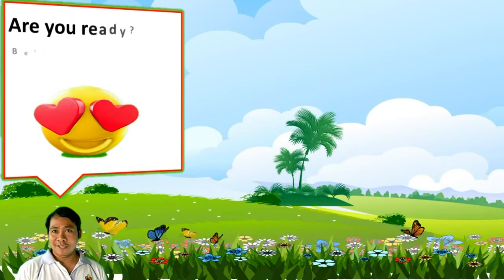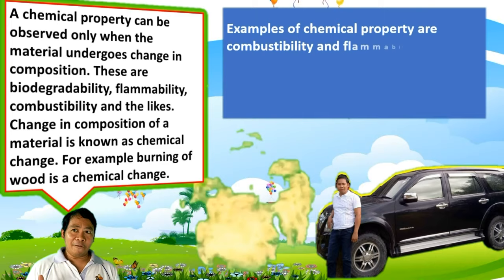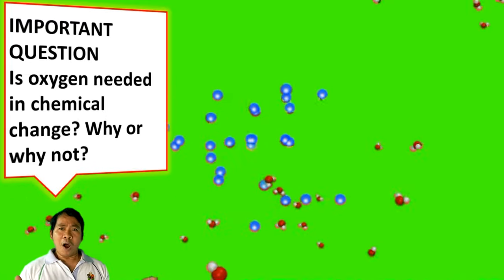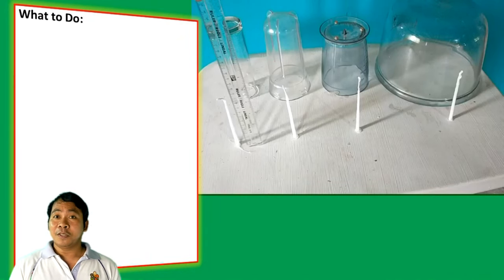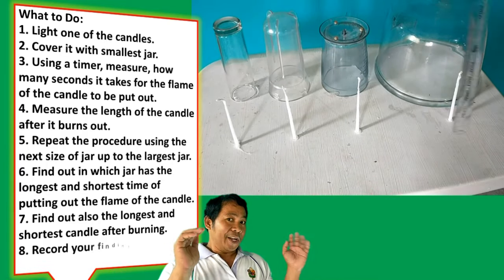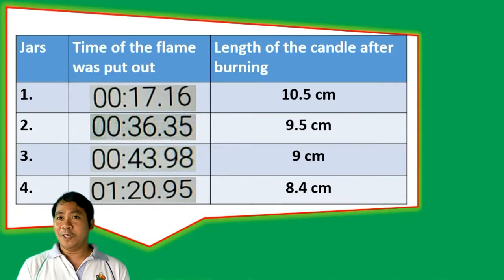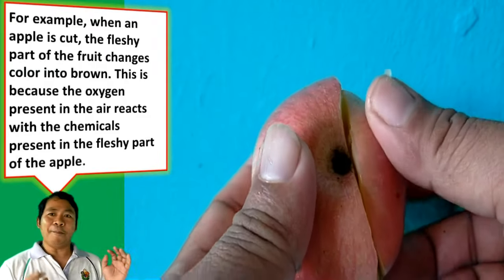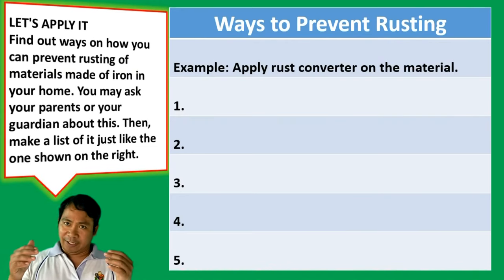Science 5, Changes in matter in the presence or lack of oxygen.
Changes that happen in materials in the presence or lack of oxygen.
MELC based grade5 Science. Most essential learning competencies Science 5.
Changes in matter in the presence absence of oxygen.